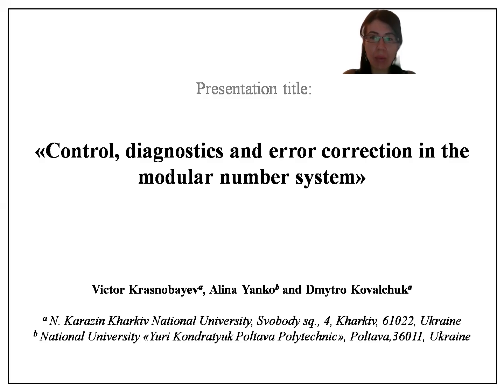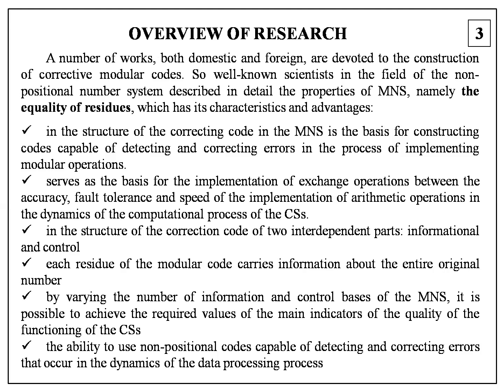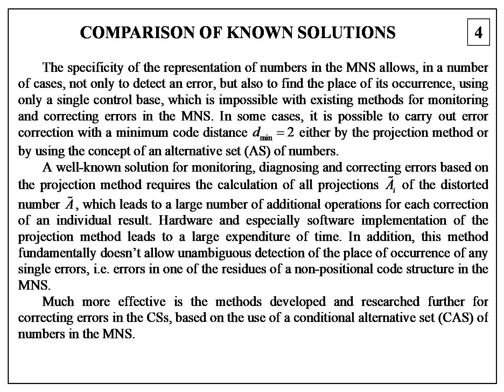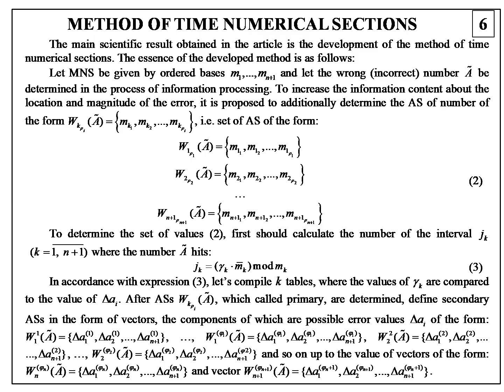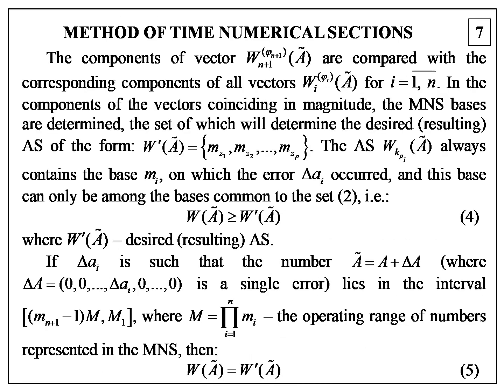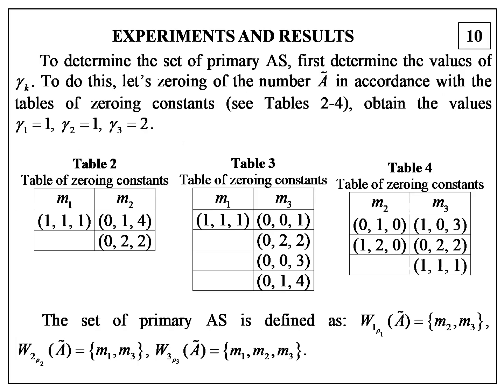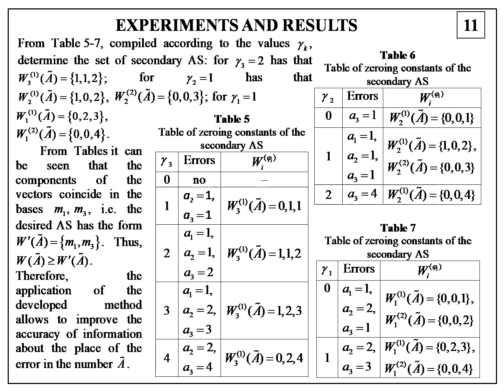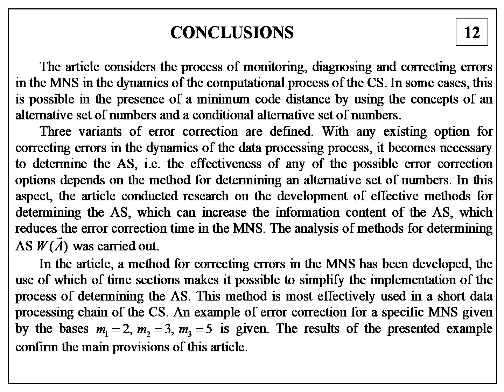CMIS2023 Control, diagnostics and error correction in the modular number system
CMIS2023 Victor Krasnobayev, Alina Yanko and Dmytro Kovalchuk Control, diagnostics and error correction in the modular number system - The Sixth International Workshop on Computer Modeling and Intelligent Systems, 3 of May 2023, Zaporizhzhia, Ukraine